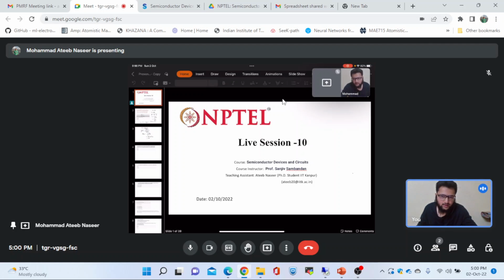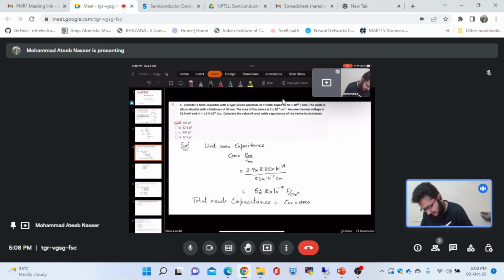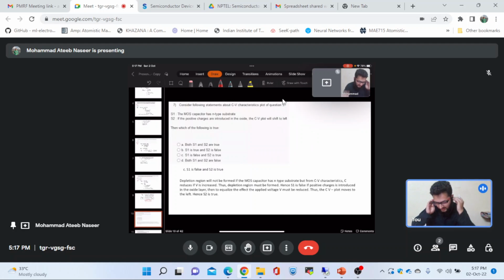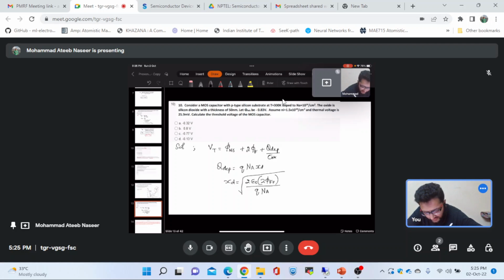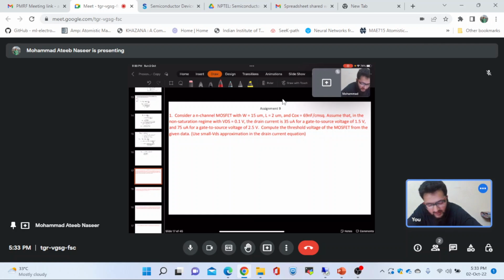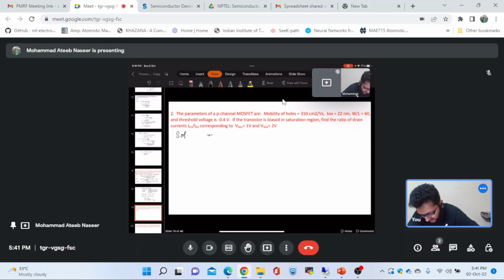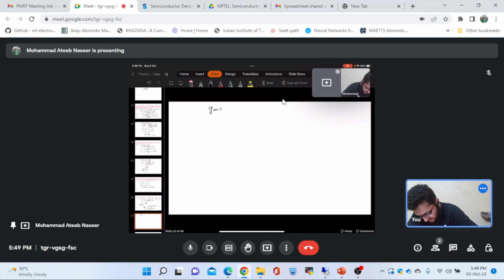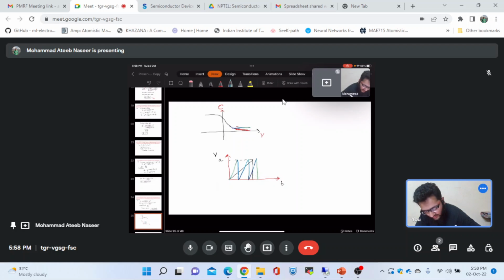Week 10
Assignment 8 and 9